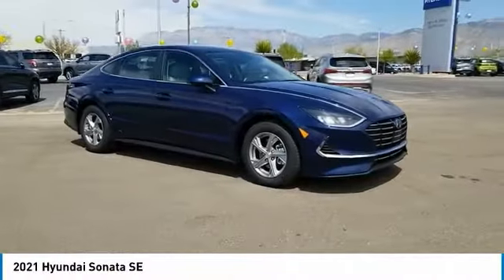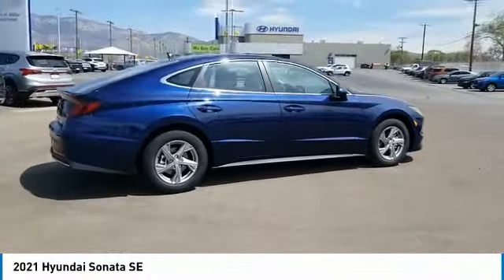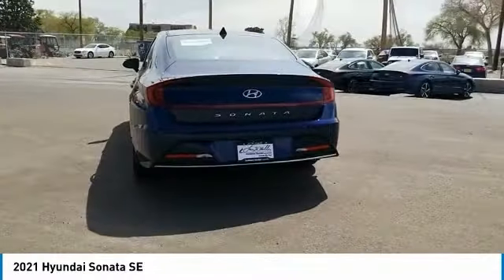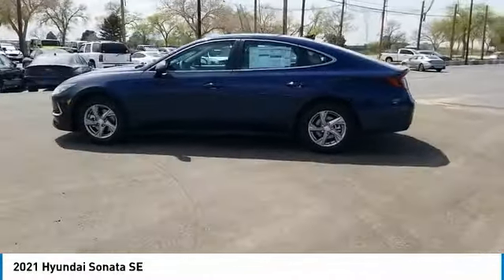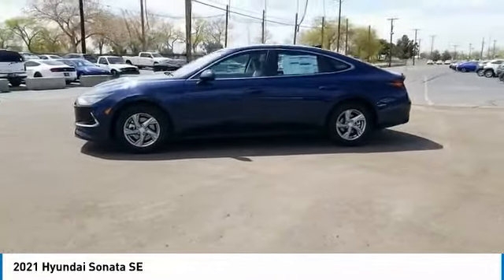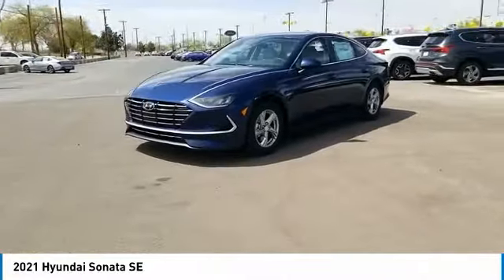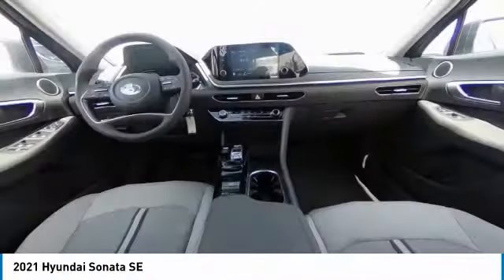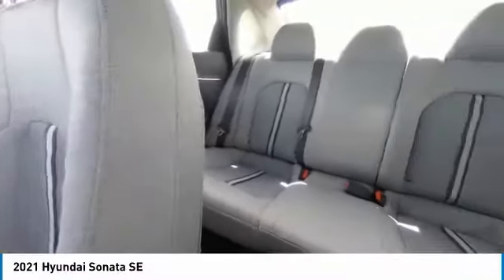2021 Hyundai Sonata MH115329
Learn Why Hyundai Drivers from Albuquerque, Rio Rancho, Santa Fe, and Los Lunas NM Choose to do Business with Larry H. Miller Southwest Hyundai Albuquerque.

Let's break down just how much we have to offer here at Larry H. Miller Southwest Hyundai Albuquerque, so you can feel more at home from the second you walk through the doors to our showroom.

Not only do we offer an awesome array of excellent new Hyundai models on location, but we also have a huge inventory of used cars at our dealership as well. When you select the perfect model for your automotive needs, our finance team will work with you to find the best way to make you a car owner, on the best possible car loan and Hyundai lease for your specific needs.

Larry H. Miller Southwest Hyundai
8800 Lomas NE